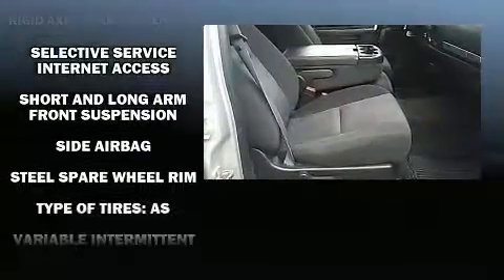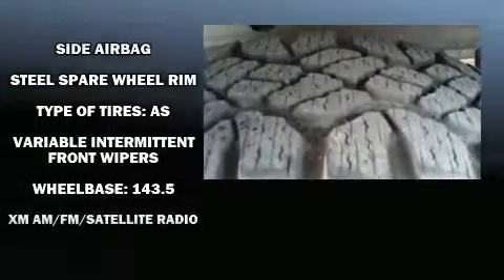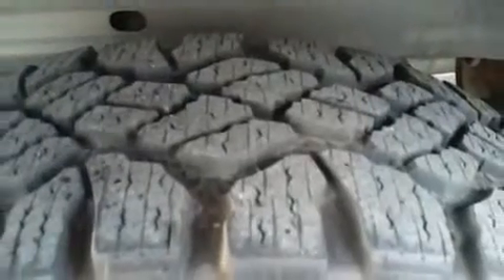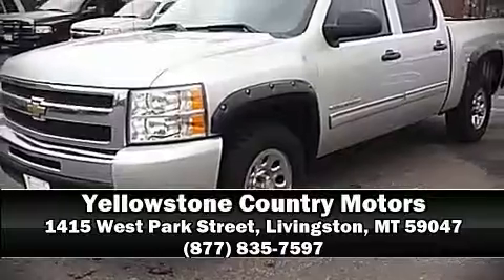2011 Chevrolet Silverado 1500 LT in Livingston, MT 59047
The 2011 Chevrolet Silverado 1500. It features an automatic transmission, 4-wheel drive, and a powerful 8 cylinder engine. Chevrolet infused the interior with top shelf amenities, such as: delay-off headlights, front and rear reading lights, a rear step bumper, an outside temperature display, tilt steering wheel, cruise control, and a split folding rear seat. Chevrolet also prioritized safety and security with features such as: head curtain airbags, front side impact airbags, traction control, a security system, onStar, and ABS brakes. With electronic stability control supplementing mechanical systems, you'll maintain precise command of the roadway. Our team is professional, and we offer a no-pressure environment. They'll work with you to find the right vehicle at a price you can afford. We are here to help you.